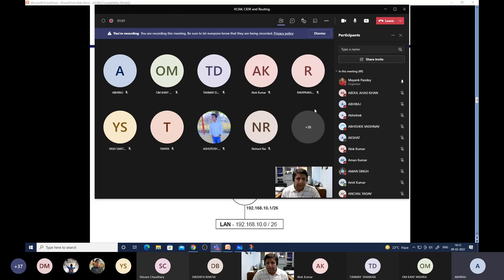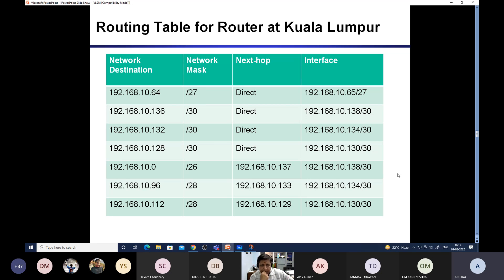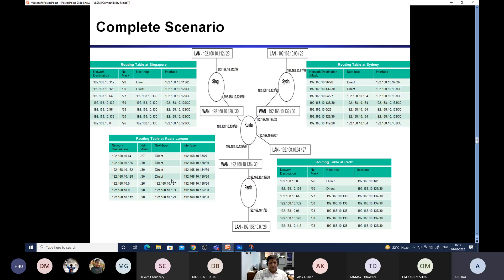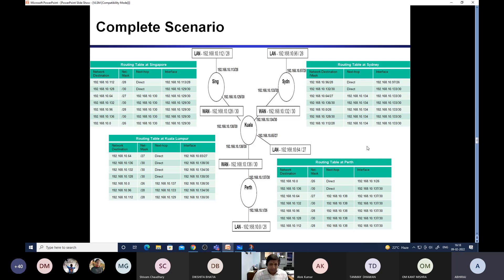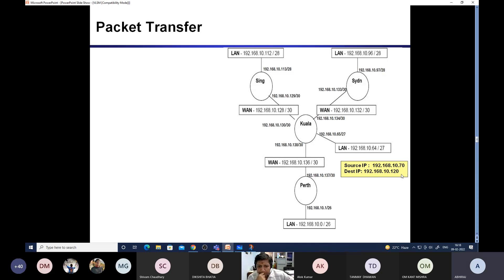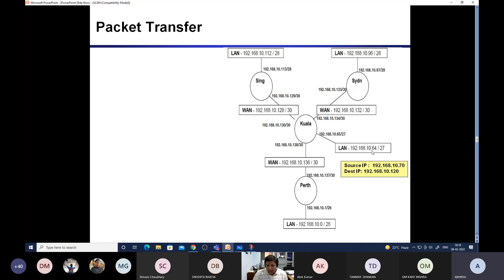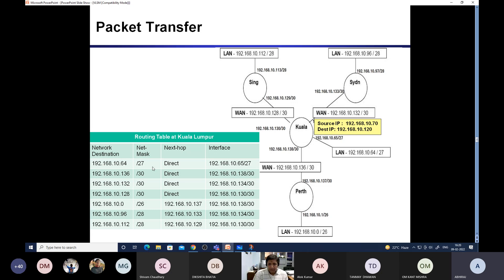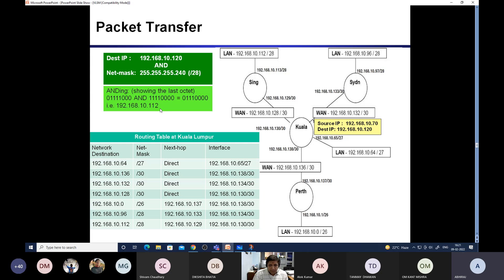VLSM, CIDR and Routing (Part 2)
Professor who's teaching is Dr. Mayank Pandey.

Dr. Mayank Pandey is a Professor and the Head of the Department of Computer Science & Engineering at Motilal Nehru National Institute of Technology (MNNIT) Allahabad, Prayagraj, India. He earned his B.E. from GB Pant Engineering College, Pauri, Garhwal, his M.Tech from IIT Kharagpur, and his Ph.D. from MNNIT Allahabad. His research interests include Software Defined Networks, Wireless and Mobile Networks, P2P Networks, Fog/Edge Computing, Formal Methods, Internet of Things, Video Analytics for Crowd Management and Control, and AI/ML for Geoinformatics. Dr. Pandey has been recognized with several honors, including the Young Faculty Research Fellowship under the Visvesvaraya PhD Scheme by MeitY, Government of India, in 2018, and Best Paper Awards at the IEEE International Conference on Advanced Networks and Telecommunications Systems (ANTS 2016) and the International Conference on Distributed Computing and Networking (ICDCN 2018). He is a member of professional bodies such as IEEE and ACM. In addition to his academic and research pursuits, Dr. Pandey has led projects focused on crowd management strategies during large gatherings, notably the Kumbh Mela in Prayagraj.

TimeStamps ⏰